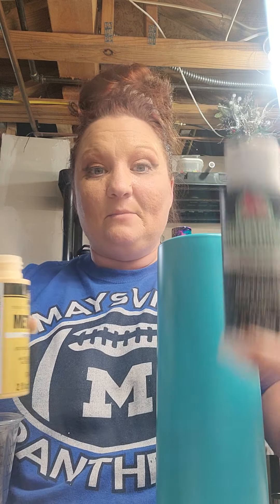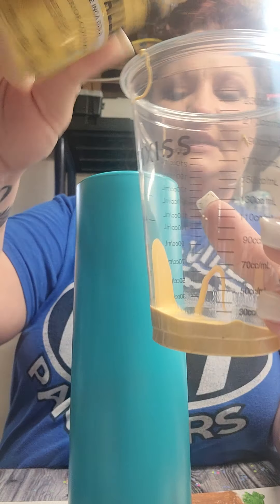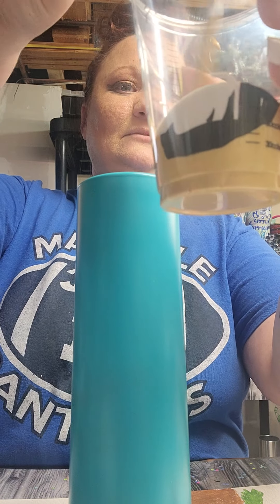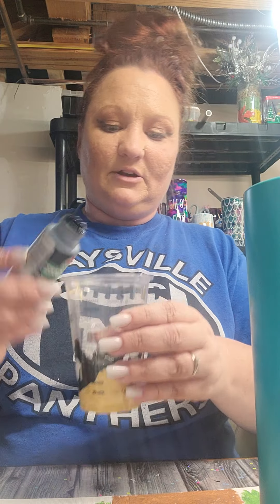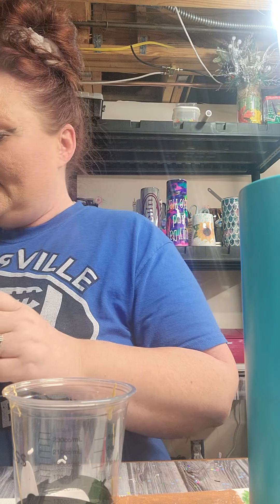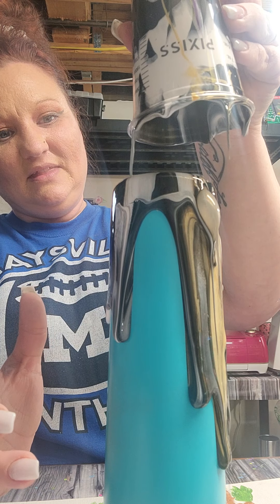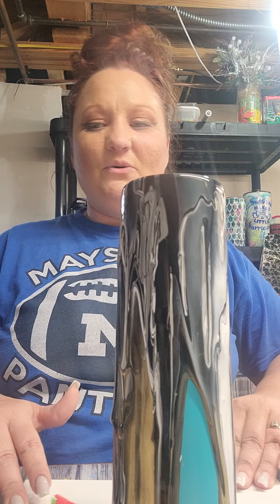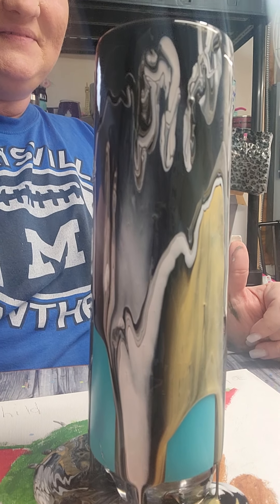April 8, 2021